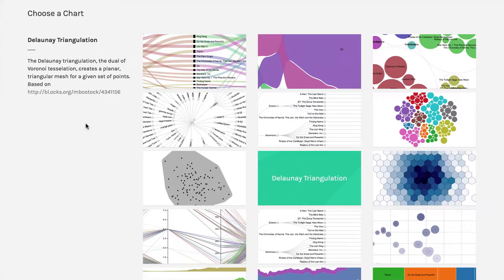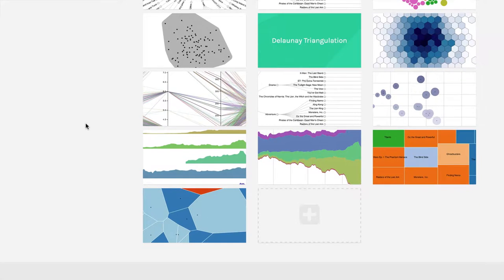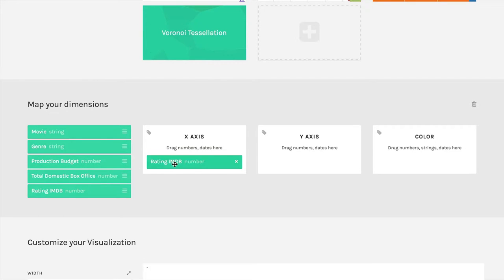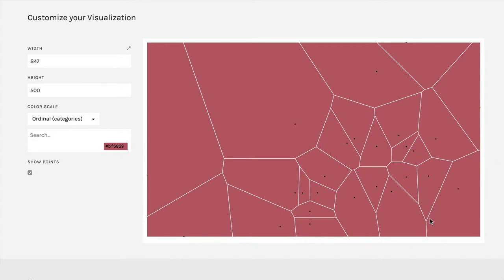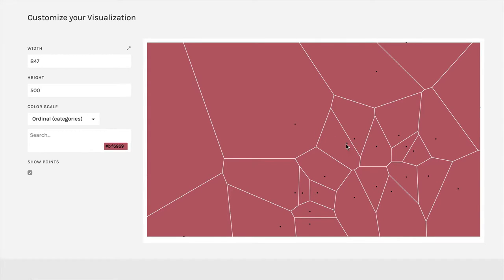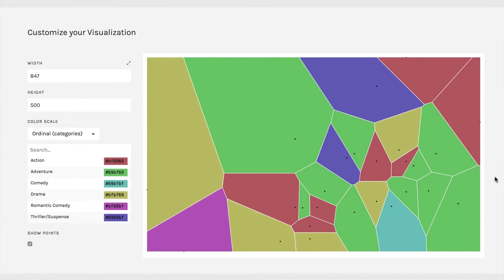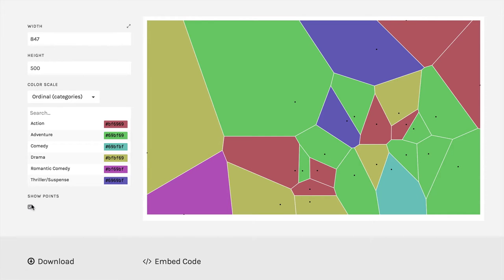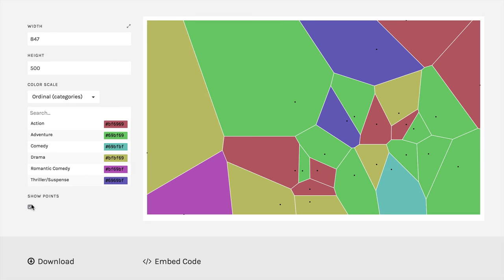Voronoi Tessellations - RAW: An Introduction (v1) - 4.5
Voronoi Tessellations partition the graph space to give each point its largest distinct region. For more on this topic – and all of data science!